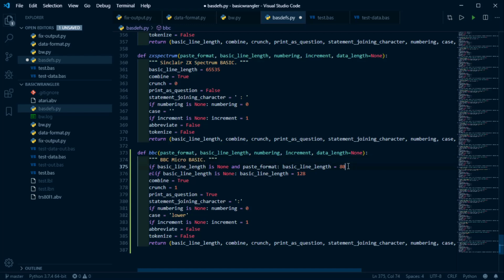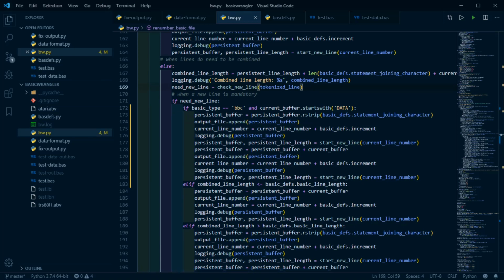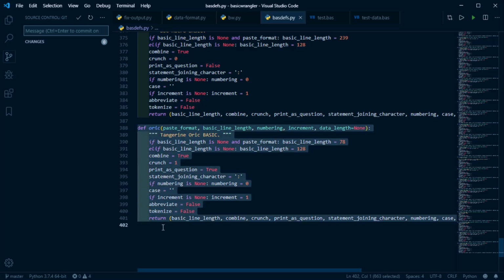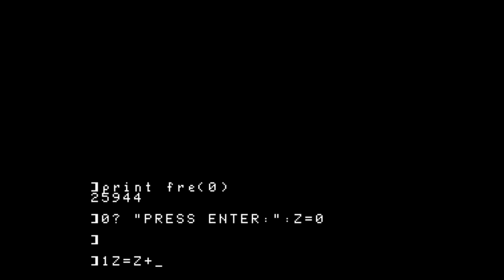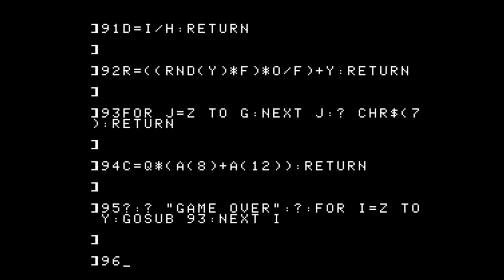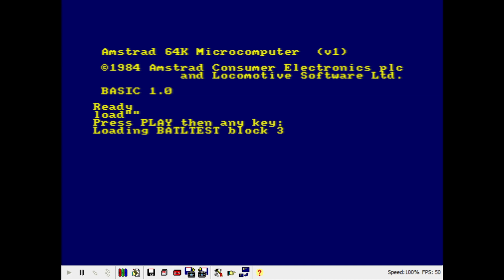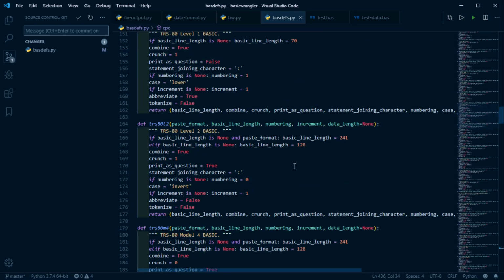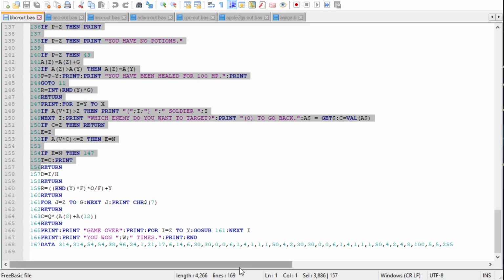Python - Development Tools - BASIC Wrangler - Part 5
Finishing up work on the initial version of the program.